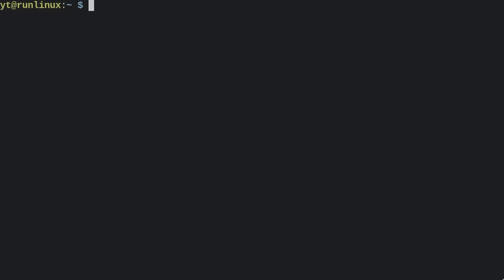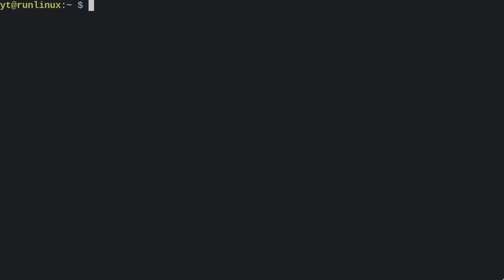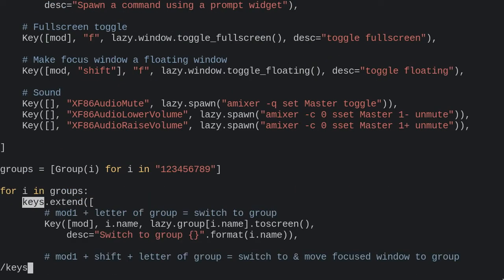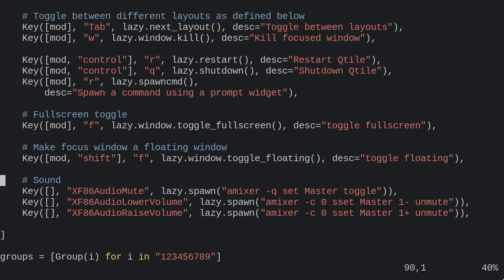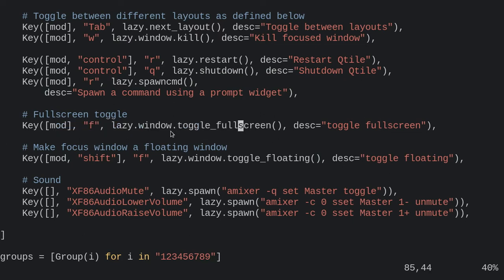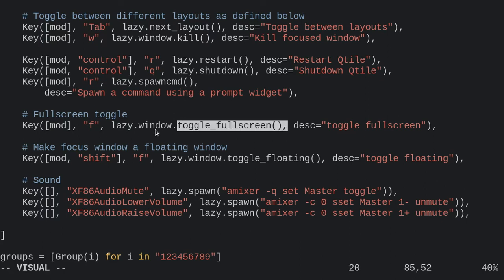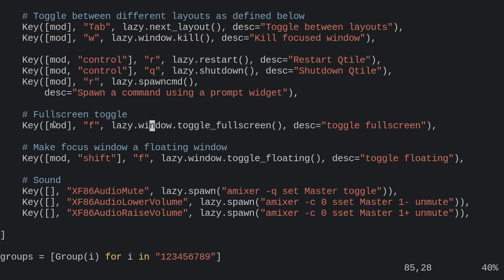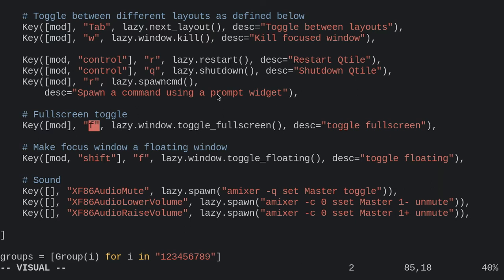Qtile: How to toggle the bar - Fullscreen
Quick config to add fullscreen to the awesome Qtile.

One line of python does the trick.

Peace, RL

Music Attribution:
"Float Downstream" By Brynn Edward Chappell, Gareth Ian Williamson Price